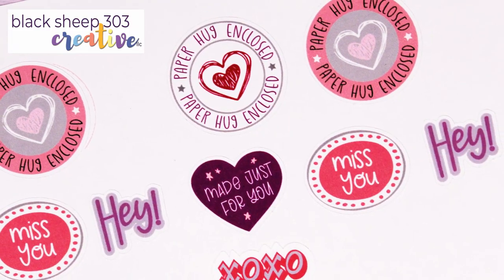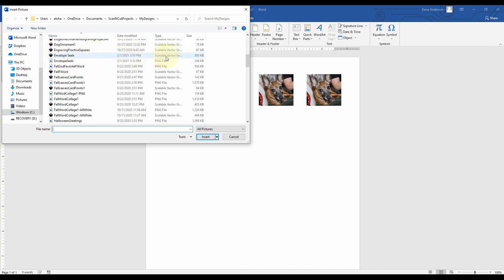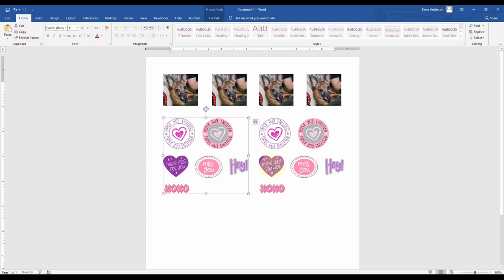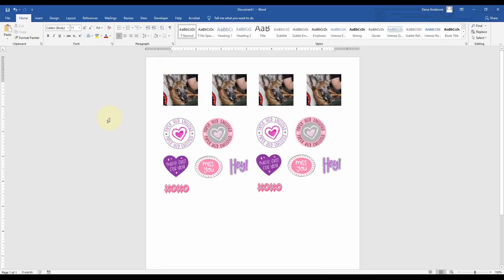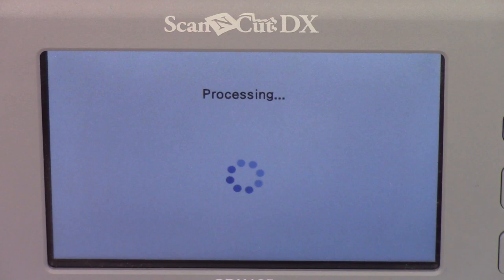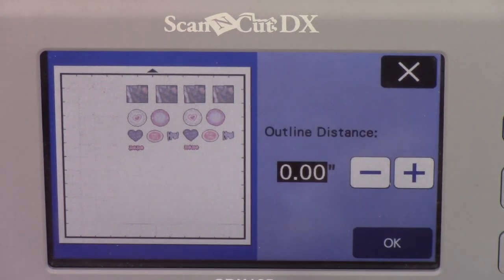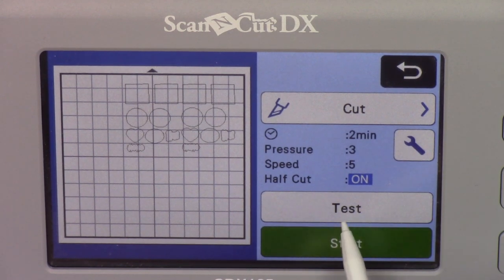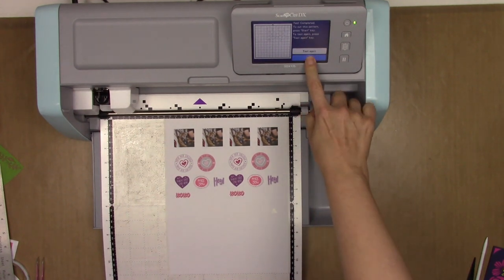Make Custom Stickers with the ScanNCut DX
Get the FREE "5 Essential Tools Every Cutting Machine Crafter Needs" guide by signing up for my email list

Learn how to make your own custom stickers with your ScanNCut DX!
- ENVELOPE SEALS .PNG, .SVG Files - No Longer Available

• PACKZON Shipping Labels Full Sheet with Self Adhesive, Matte
[ Amazon US ]

[ Amazon US ]

• Brother DX125e Wireless Bundle with EXTRA Oracal Vinyl
[ swingdesign.com ] - SAME PRICE as Original Package above on February 5,2021

• Brother ScanNCut DX Mat CADXMATSTD12, 12" x 12" Standard Tack
[ Amazon US ]

• Stainless Steel Point Retractable Craft Weeding and Vinyl Pin Pen
[ Amazon US ]

TIMECODES & VIDEO HIGHLIGHTS
00:00 Intro
00:07 Using Word to Layout Images for Stickers
03:14 Set Printer Properties
03:49 Which Mat?
04:01 Matte vs. Glossy Sticker Paper
05:11 Load Mat into ScanNCut DX
05:28 Scan Images on Mat
06:44 Add Outline to Images
07:46 Cut Settings for Stickers
09:20 Test Cut
10:11 Cut the Stickers
10:49 The Result
11:57 How I Used the Stickers
12:04 Thanks!

The ScanNCut makes sticker making incredibly easy! As far as I'm concerned, it is the easiest of all the major cutters for making stickers because of the scanner. You only need a simple word processing program to layout any print images you want to use, a printer and the ScanNCut. No additional software needed. You don't even need to use Brother Canvas Workspace.

You can also stamp images and turn them into stickers or hand write and hand draw images and words to turn into stickers. Have your kids or grandkids draw things and then turn them into stickers. How fun is that?

Steps for Making Stickers with the ScanNCut DX:

1. Decide what images you want to make into stickers.

2. If you want to stamp or draw images for stickers, use Matte sticker paper. If only printing images, you can use either matte or glossy sticker paper.

3. If using images/photos from your computer, lay them out in a word processing program, like Word, Powerpoint, Pages, etc. and print them at at a high quality on to sticker paper. The video contains the exact steps for laying images out in Word.

4. If using images that have been downloaded from the Internet, make sure they are at a high enough resolution to print clearly and that you only use them for personal projects. NOTE: It is illegal to sell copyrighted images as stickers and most images from the Internet are copyrighted.

5. Place the printed sticker paper on to a mat and load into the ScanNCut DX. Scan the images (exact steps shown in video).

6. If desired, add an outline to the scanned images. Change the cut settings and cut the stickers with the ScanNCut (refer to video for recommended cut settings).

7. Do a test cut to make sure the cut settings are correct. Repeat until your ScanNCut cuts through the top layer only but not the backing paper.